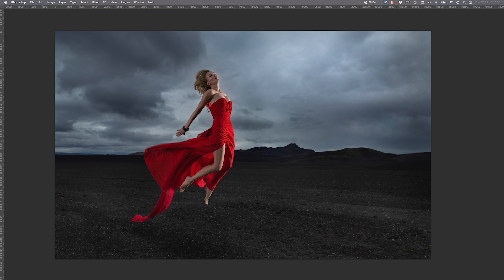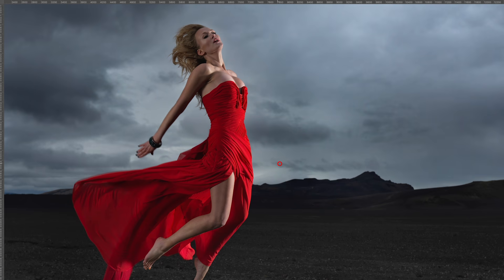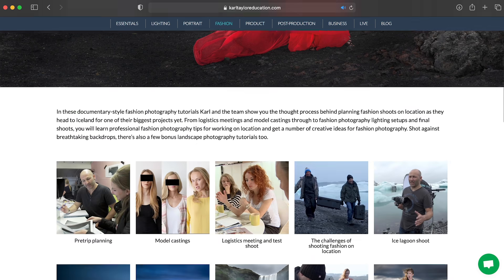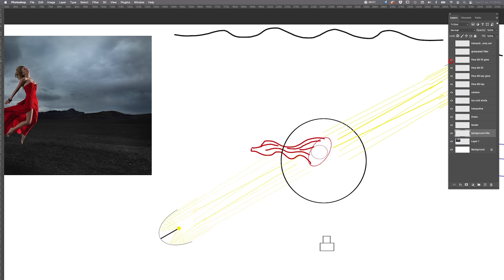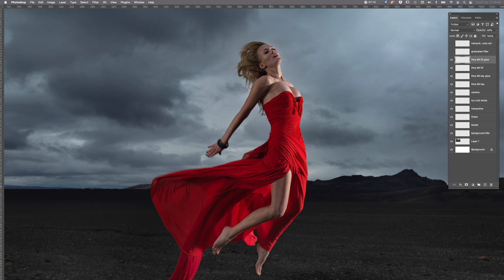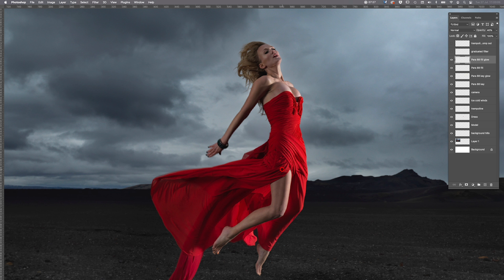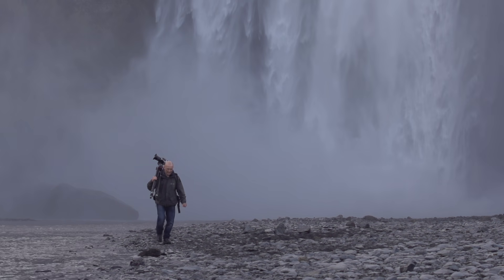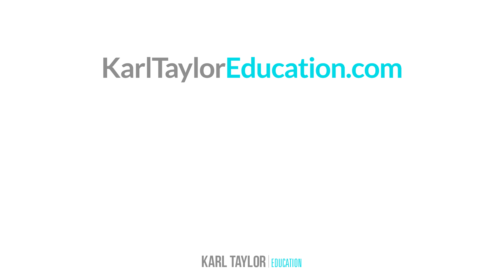How I Shot This Levitating Model on Location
How did I capture this otherworldly image of a model in a red dress levitating over a rugged Icelandic landscape?

You might be able to guess some aspects of the shoot, but there are a couple of surprises that only the keenest eye will spot!

Watch the video to find out how I lit the shot, why I needed a tripod and a filter, how I used the freezing cold wind to my advantage, and which piece of garden leisure equipment made the whole thing possible.

Did anything come as a surprise? Let me know below!

This shoot is part of ‘Fashionscape’, an epic fashion photography series I created on location in Iceland.

📸  Never waste money on photography education again. Join for just 1 month or stay as long as you like: